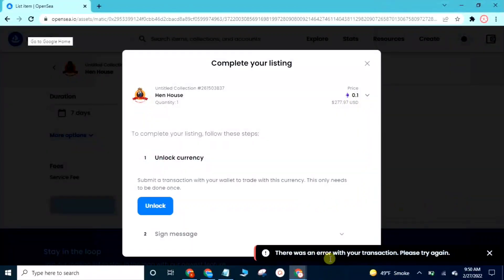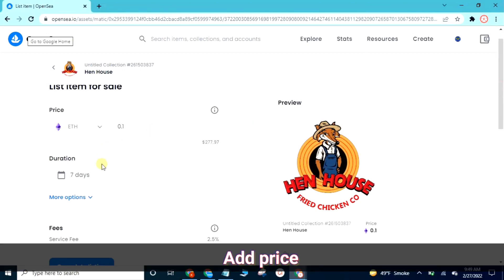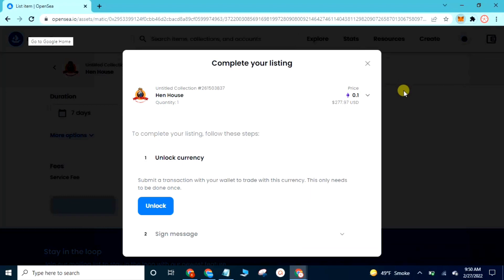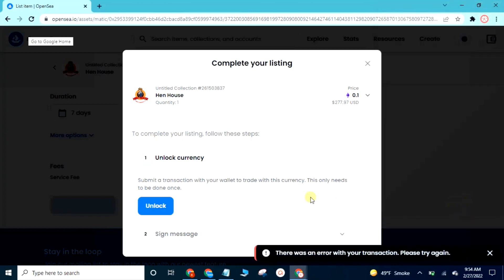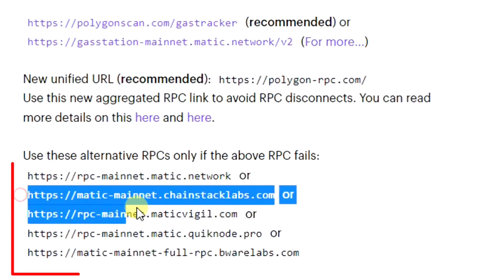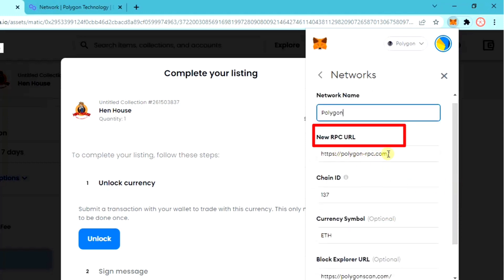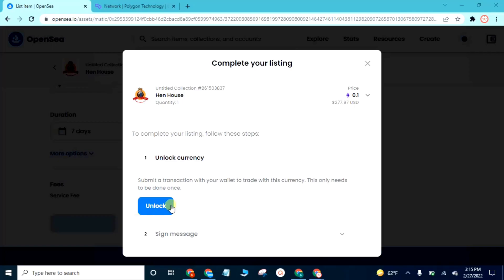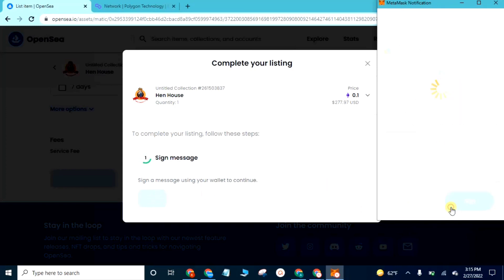How To Fix Opensea Unlock Currency Sell Transaction Error Opensea NFT Sell Unlock Currency Error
Video Related:
How to fix opensea unlock currency sell transaction error
Opensea unlock currency sell transaction error
Opensea unlock currency error
Opensea transaction stuck pending
How to fix openssl unlock currency sell transaction error